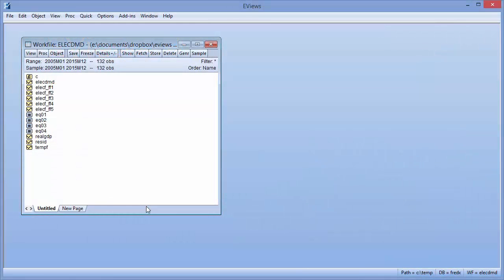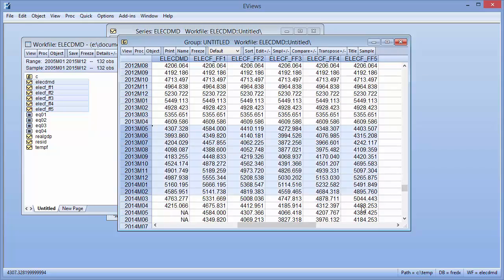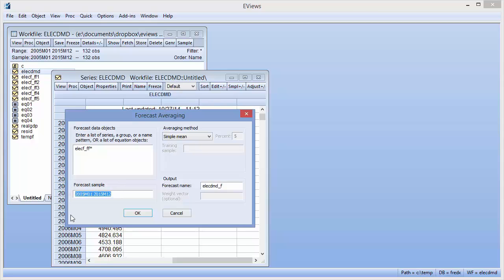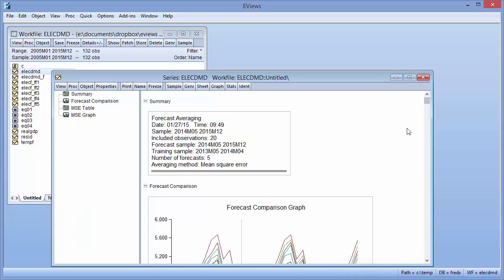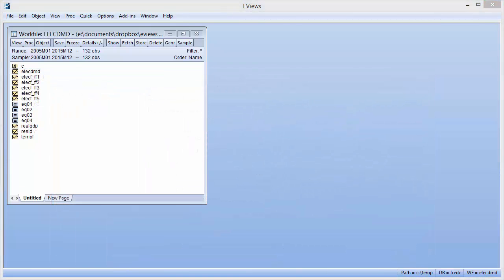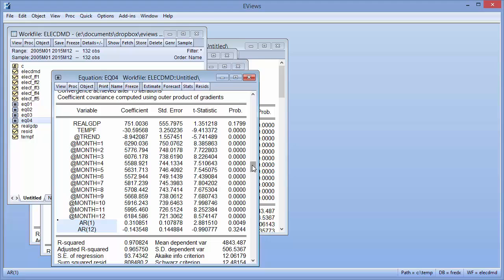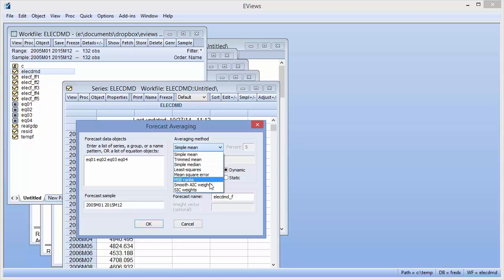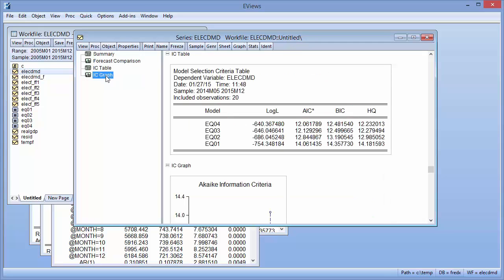Forecast Averaging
Forecast Averaging in EViews 9